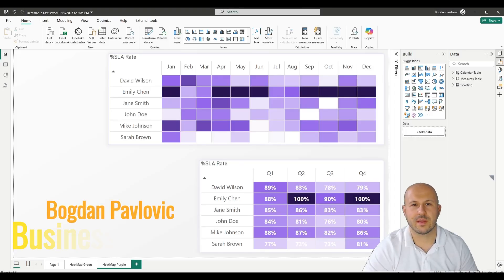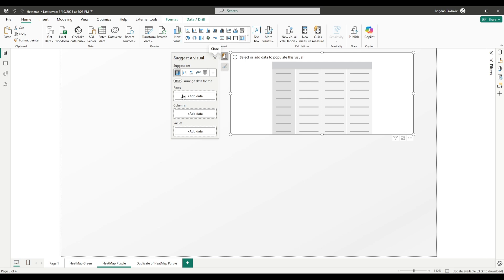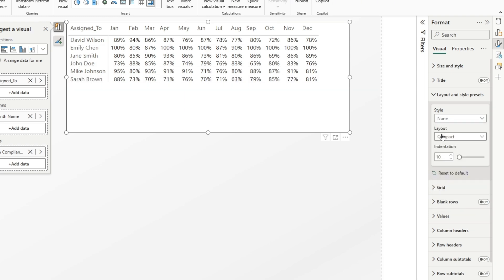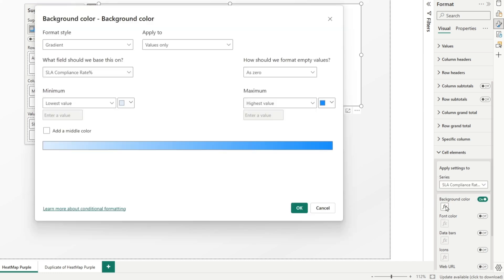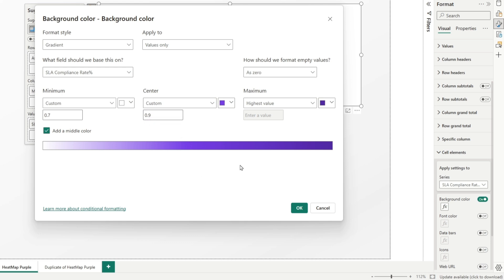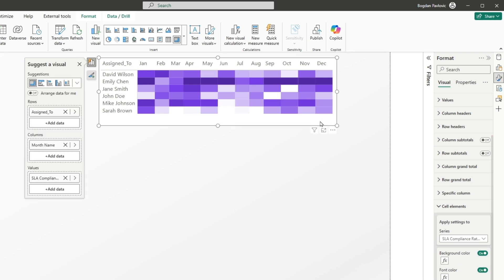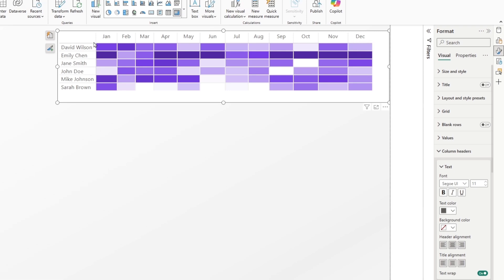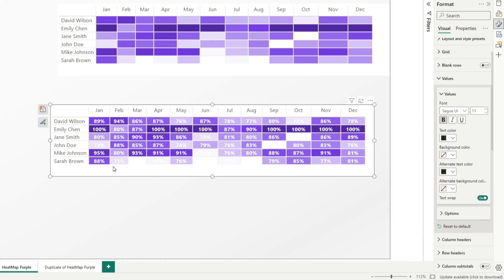How to create Heatmap in Power BI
Want to visualize patterns, trends, and correlations in your data? In this tutorial, I’ll show you how to create a heatmap in Power BI using standard built-in visualizations—no custom visuals or coding required!

Heatmaps are perfect for spotting trends over time, analyzing customer behavior, comparing data across categories, and detecting outliers. Whether you're working with sales performance, website traffic, or operational data, this powerful visualization will help you uncover key insights at a glance.

🔹 What You’ll Learn in This Power BI Tutorial:
✔️ How to create a heatmap using Power BI’s built-in matrix visualization
✔️ How to apply conditional formatting to highlight key trends
✔️ Best practices for color scaling and interpretation
✔️ Real-world use cases for heatmaps in data analysis and reporting

📌 Why Watch?
This tutorial is designed for Power BI beginners and advanced users looking to enhance their data visualization skills without installing external tools.